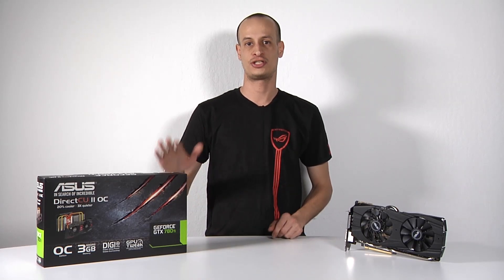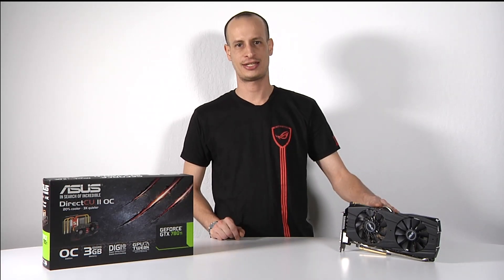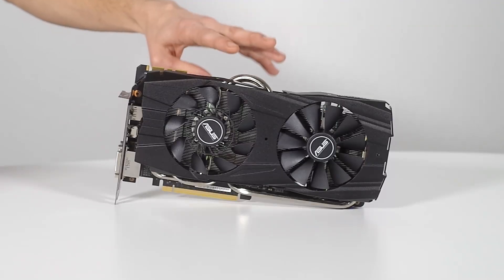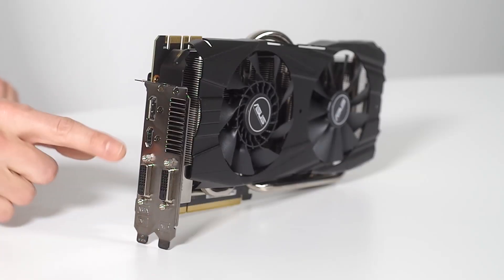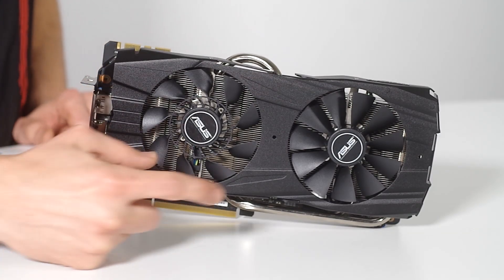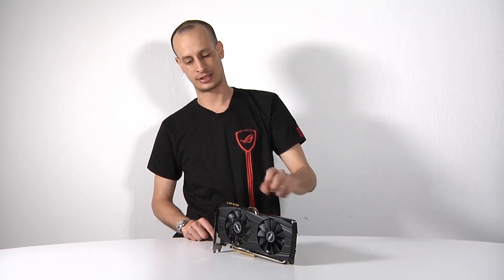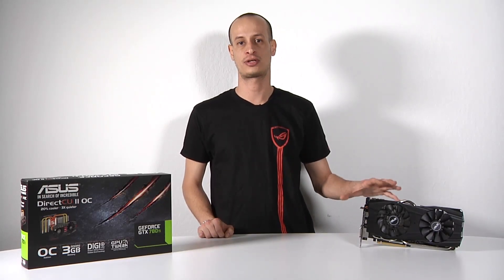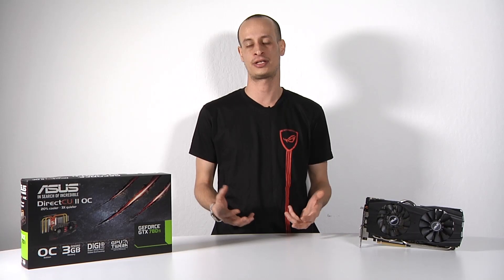ASUS GTX 780 Ti DirectCU II Graphics Card Overview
Nick from ASUS talks about the ASUS GTX 780 Ti DirectCU II Graphics Card, featuring 25% more cores than the GTX 780. With the ASUS DirectCU II cooling system, the ASUS GTX 780 Ti DirectCU II runs up to 20% faster and 3x cooler than the reference design.

Learn more about the ASUS GTX 780 Ti DirectCU II